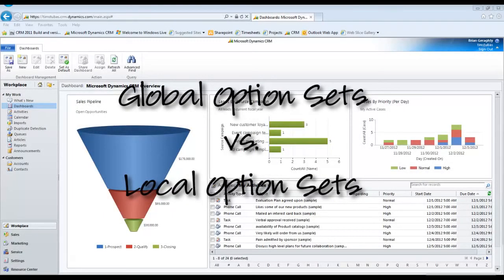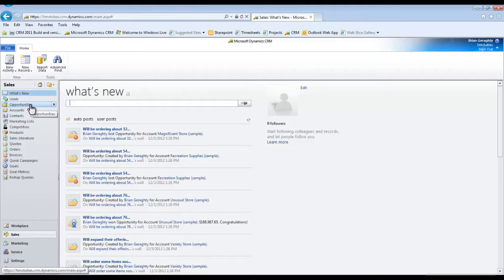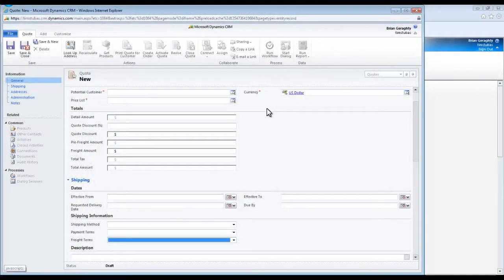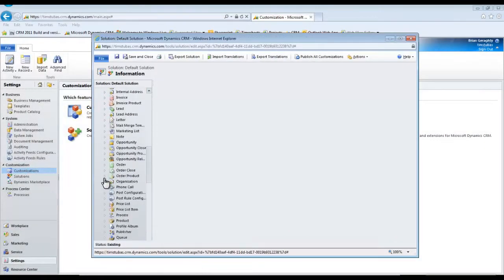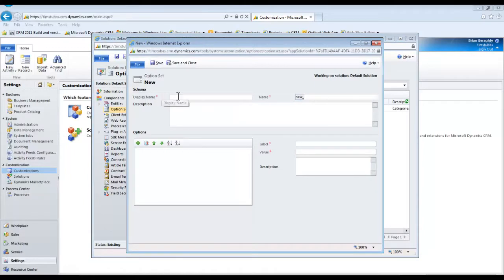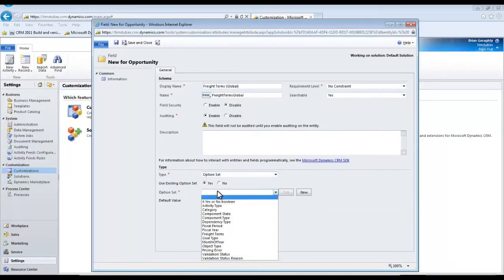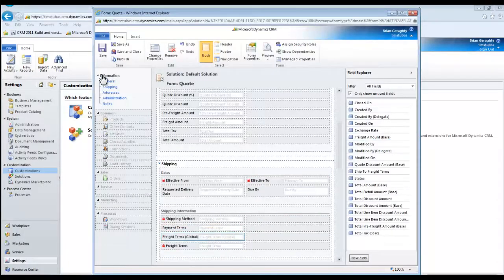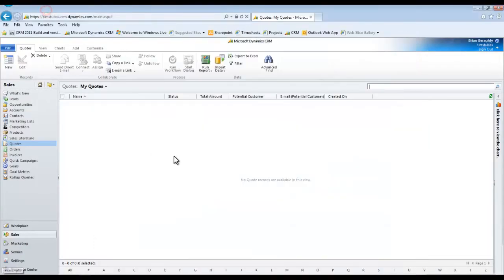How to Define Global Option Sets in Dynamics CRM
- Watch as we show you the difference between Global Option Sets and Local Option Sets in Microsoft Dynamics CRM so that you can synchronize pick lists between entities.